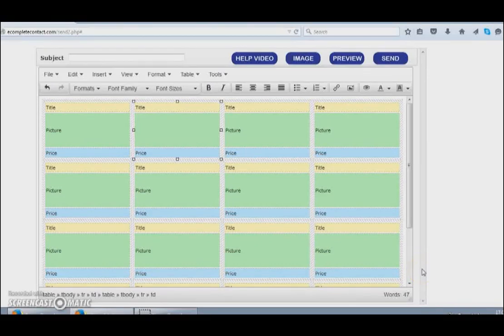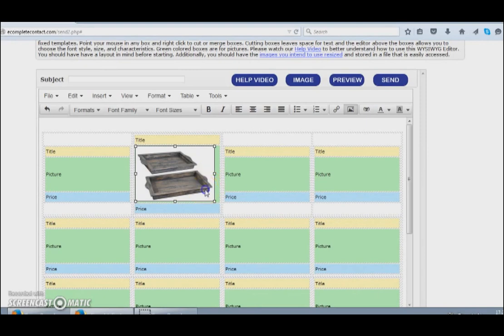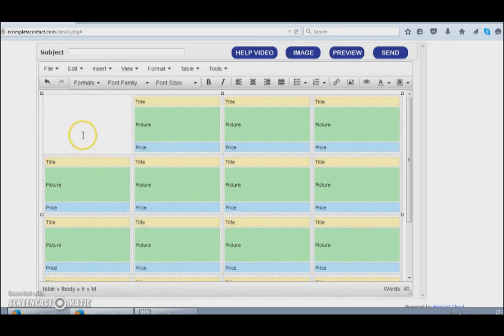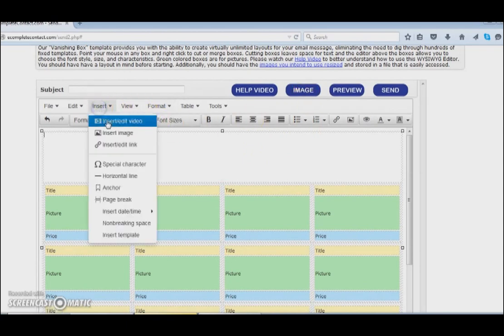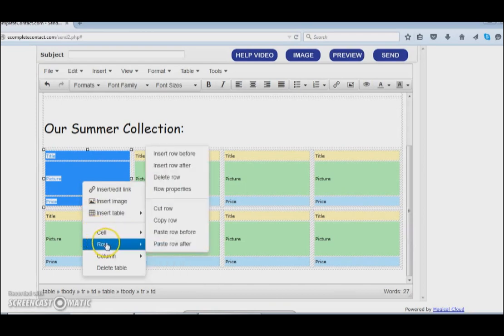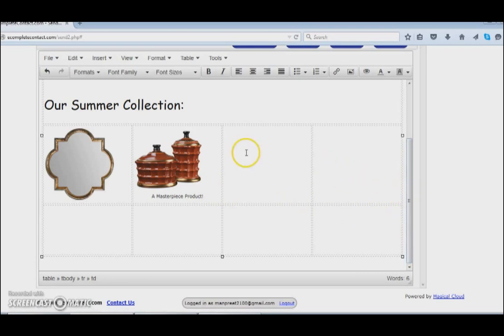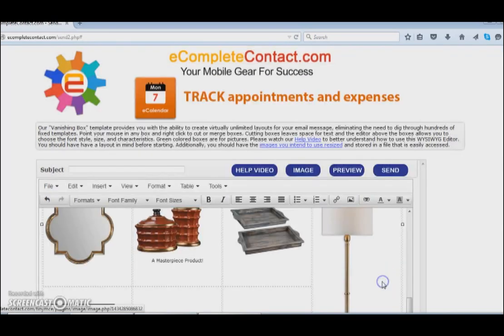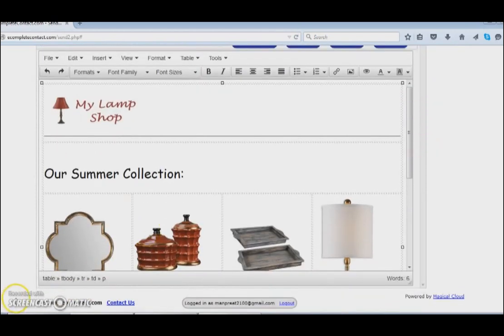Sending Mails 1